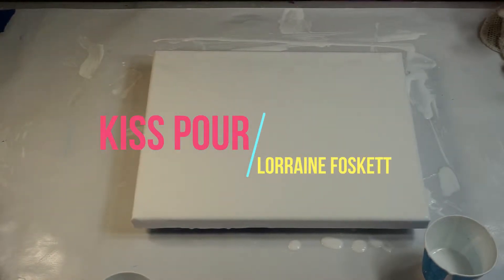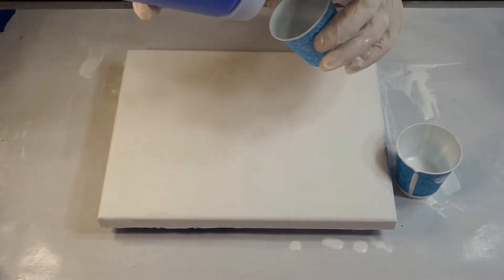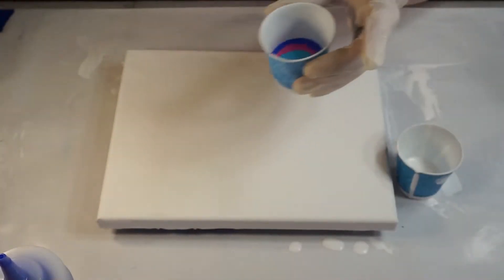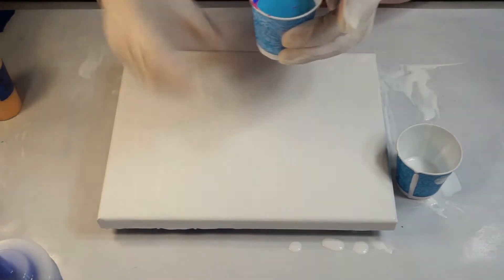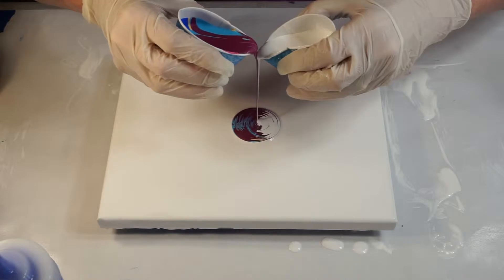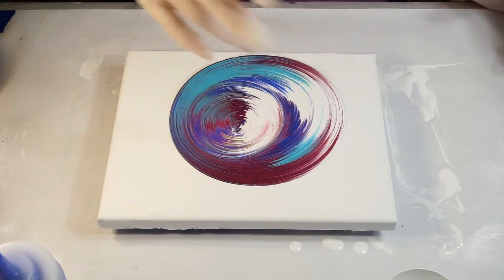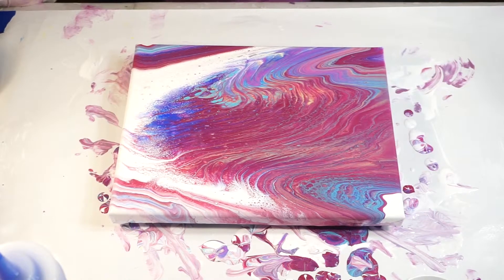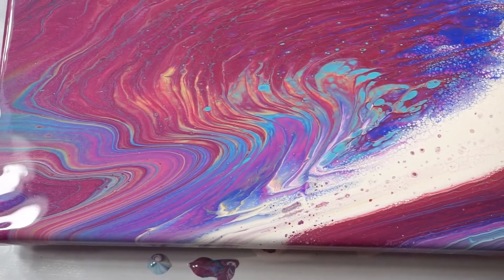Acrylic Pour - Kiss Pour #36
Thank you for visiting with me.  I tried the Kiss Pour method in this abstract art painting. I am very happy with the results.

Colors Used: Island Blue, Ultra Marine, Light Magenta, Metallic Berry and Naples Yellow.